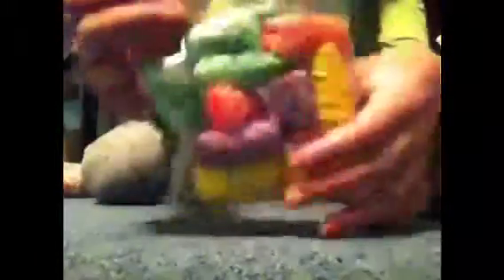Huge hamster hall +special guest